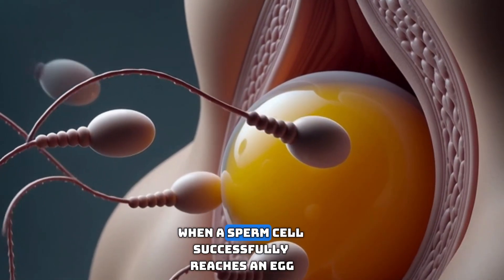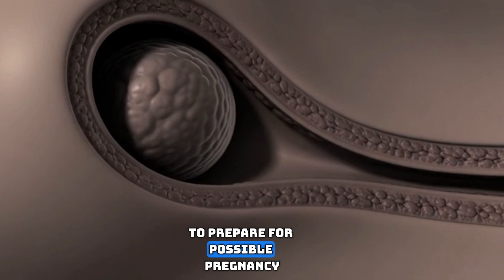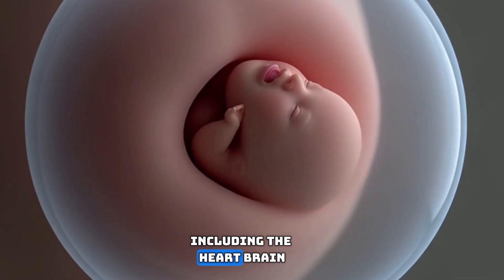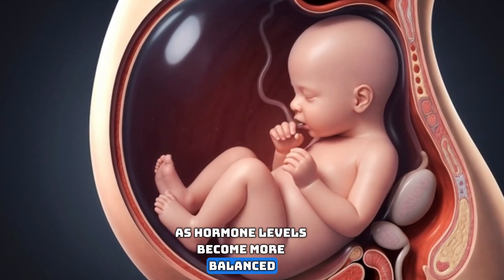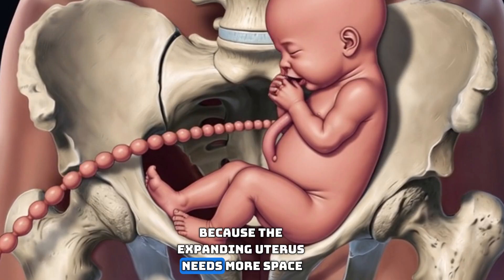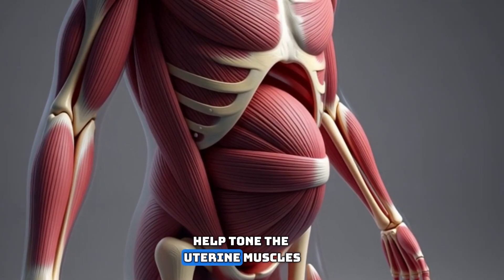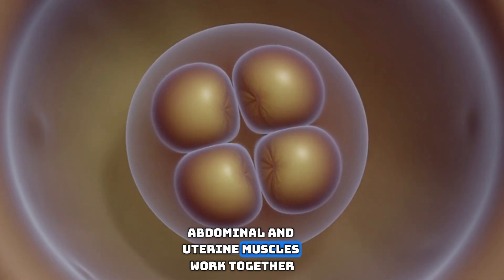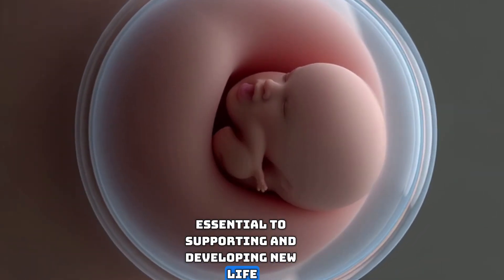From Fertilization to Childbirth: The Amazing Journey of Human Development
This video provides a clear, gentle, and easy-to-understand explanation of the entire journey from fertilization to childbirth. Viewers will learn how a single sperm meets the egg, how the embryo implants and develops, and how the fetus grows throughout pregnancy. Each stage is explained step-by-step in simple language, making complex biological processes feel approachable and fascinating.

You will also see how the body supports pregnancy, how major organs form, and how labor begins when the baby is ready to be born. This educational content is ideal for students, curious learners, and anyone who wants a calm, scientifically accurate overview of human development from the very first cell to the moment of birth.

fertilization process, pregnancy stages, embryo development, fetal growth, childbirth explanation, how fertilization happens, human reproduction, labor and delivery, pregnancy education, placenta development, amniotic fluid, conception to birth, reproductive system, medical animation, prenatal development